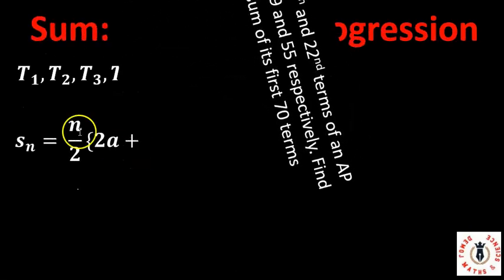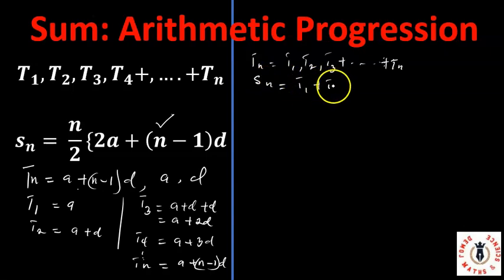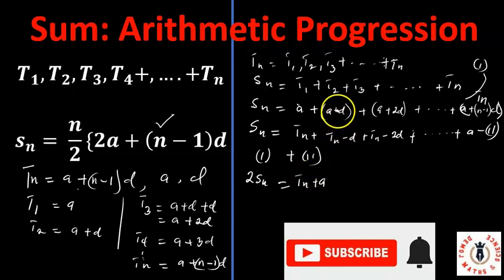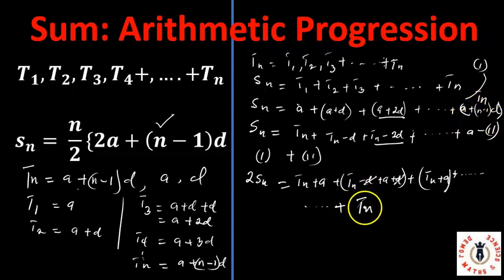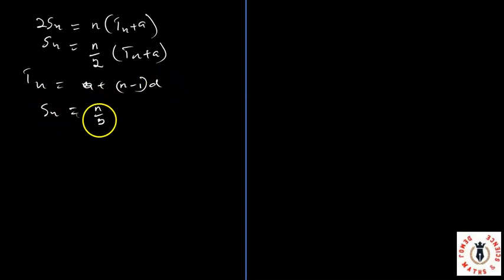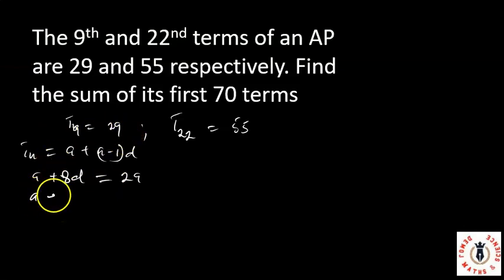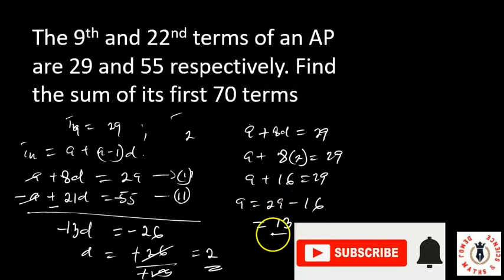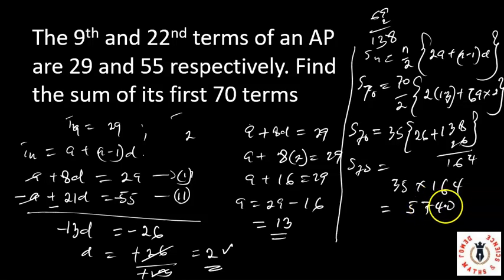How to Find the Sum of an nth Term of An Arithmetic Progression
In this lesson, we explained how to proof the formulae for the sum of an nth term an arithmetic progression and also applied it in solving a problem
Chapters
0:00 Introduction
0:33 Proof of Sum of an nth term of an Arithmetic Progression
07:16 Word Problem and Solution